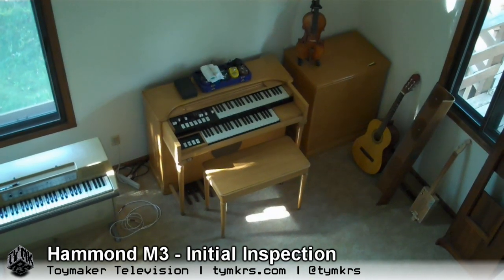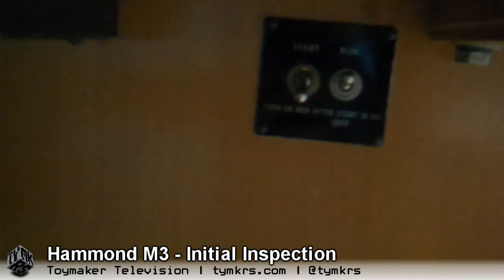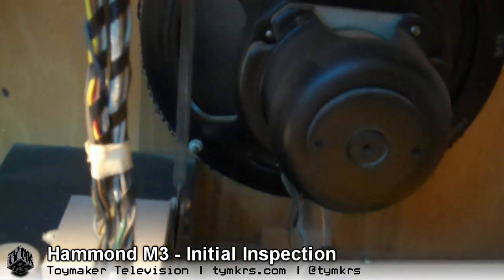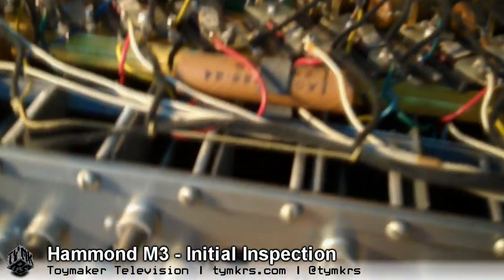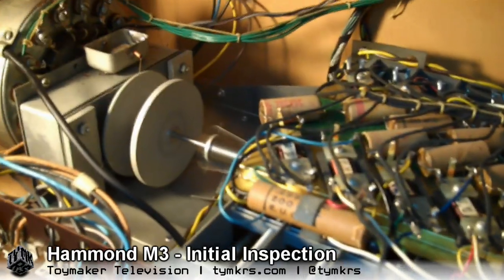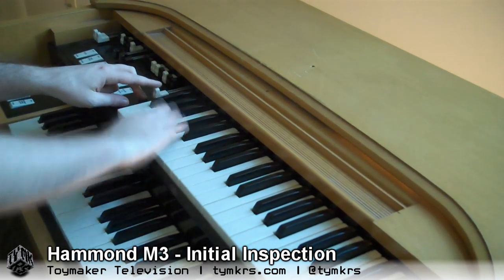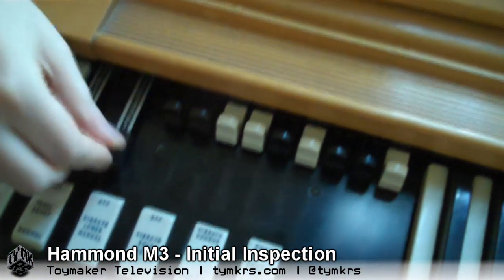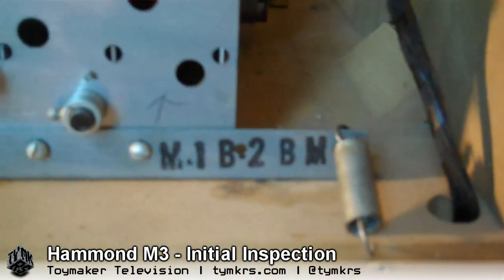Tymkrs Hammond M3 Organ Baby B3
Today we are showing you what to look for when you bring home your first tonewheel organ.